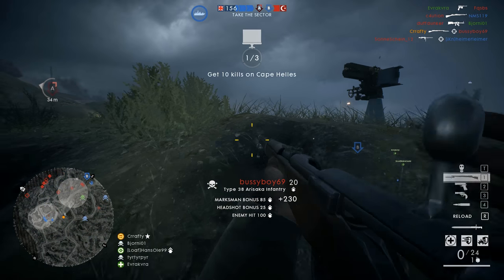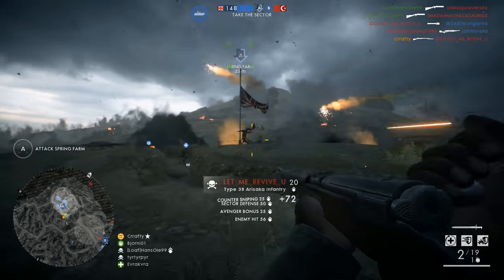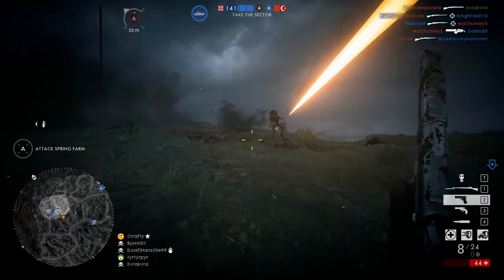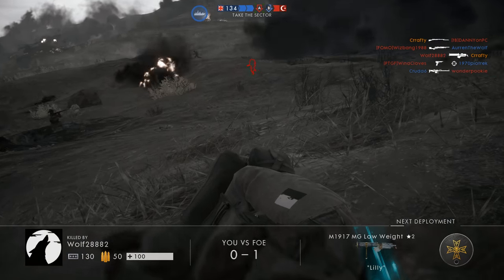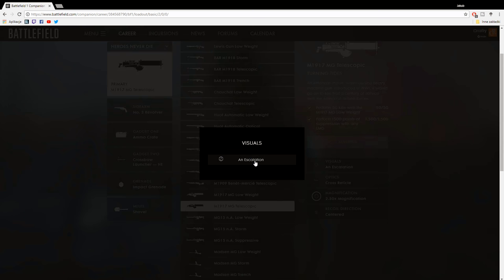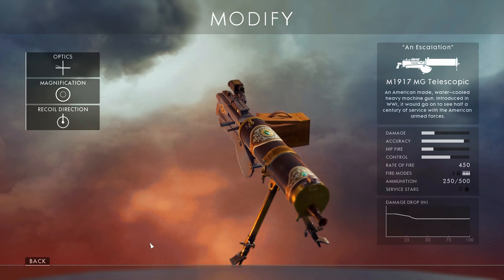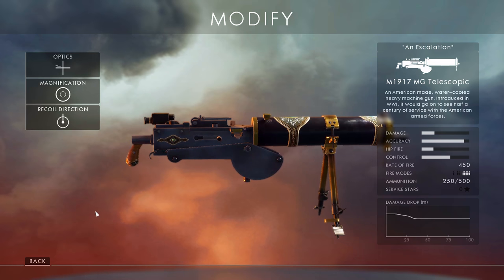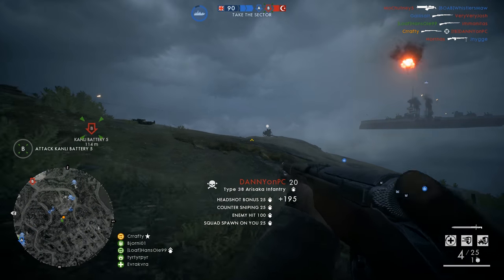"An Escalation" = SECRET DLC Skin? MORE Turning Tides Content COMING? - Battlefield 1 Turning Tides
Secret M1917 Browning Machine Gun skin called an Escalation got discovered! It came to Battlefield 1 with Turning Tides DLC and can only be equipped by using Battlefield 1 Companion.